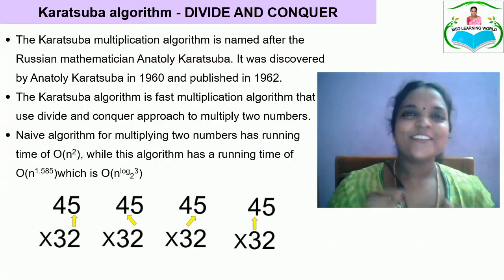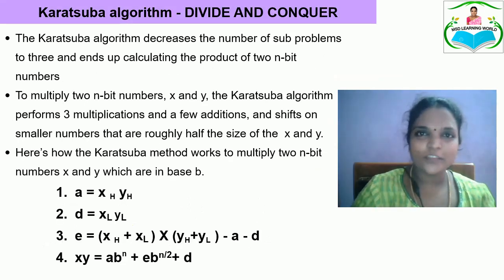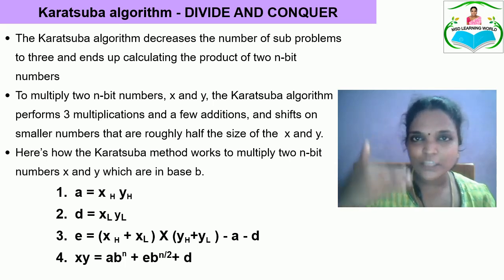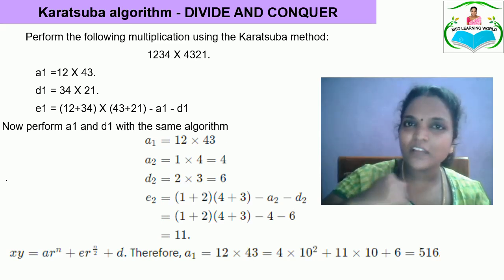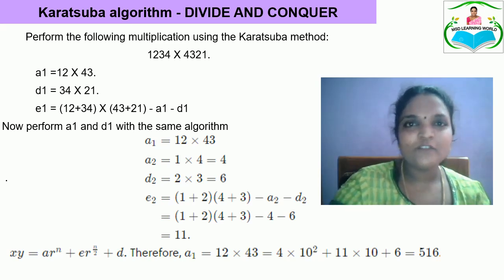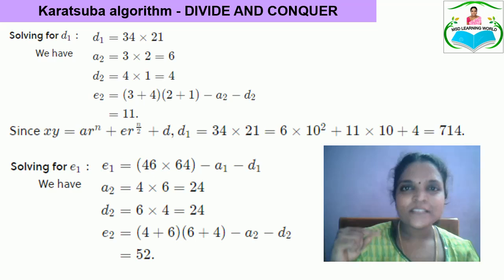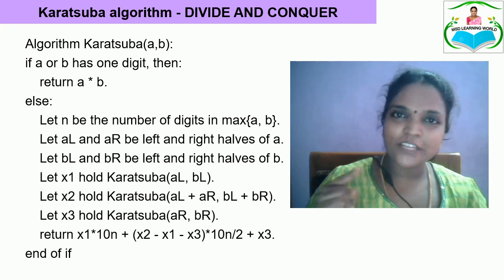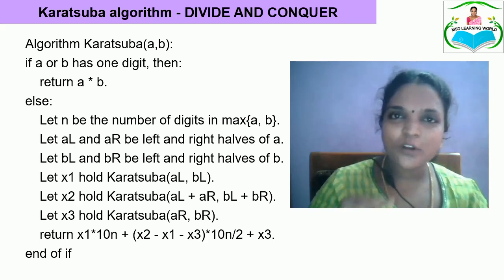KARATSUBA ALGORITHM-DIVIDE AND CONQUER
My 63rd Video that describes the KARATSUBA FAST MULTIPLICATION ALGORITHM using Divide and Conquer method.